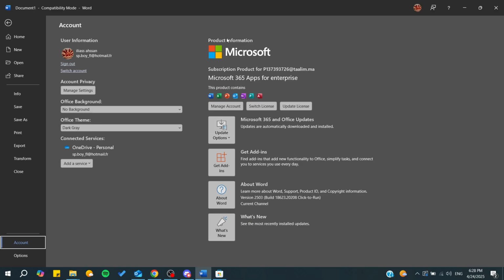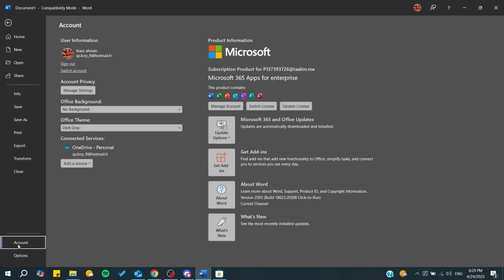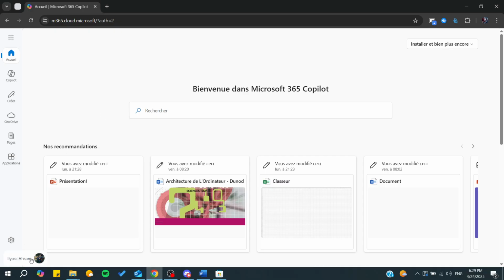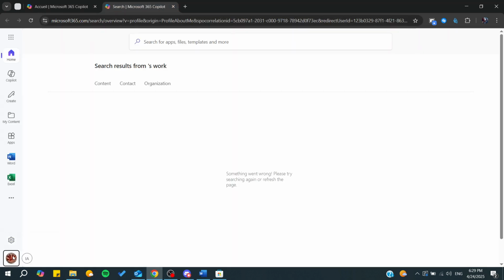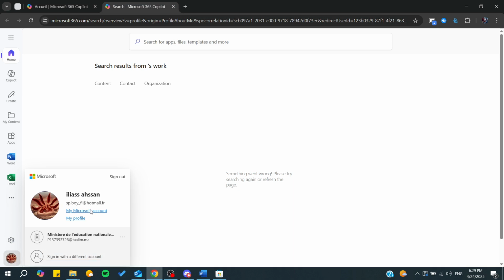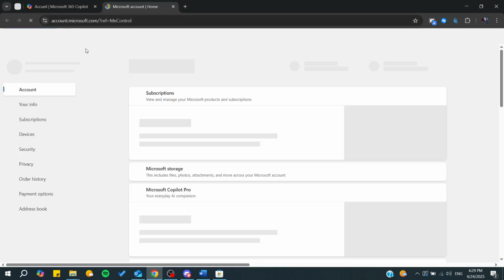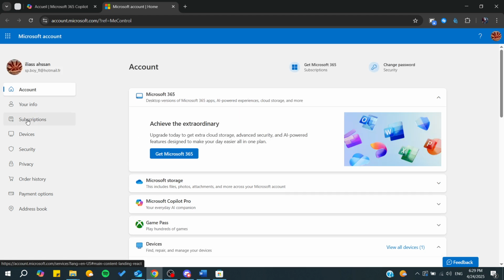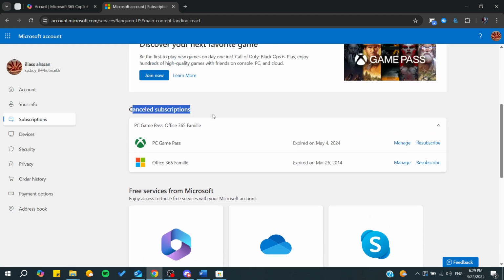How To Reactivate My Microsoft 365 Tutorial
Today we talk about reactivate my microsoft 365,microsoft 365,microsoft office 365,activate office 365